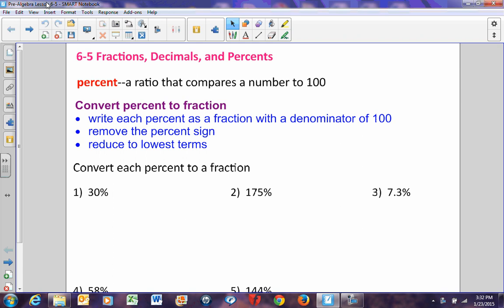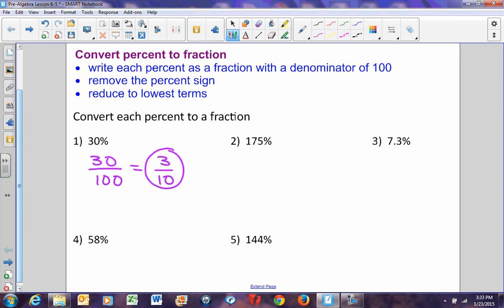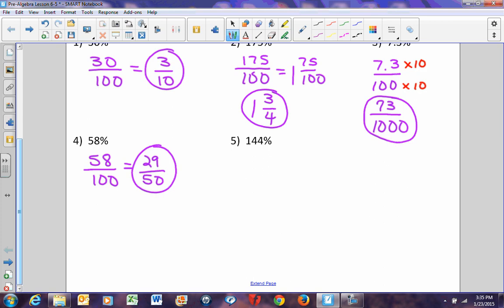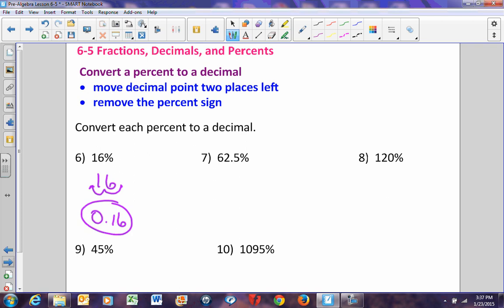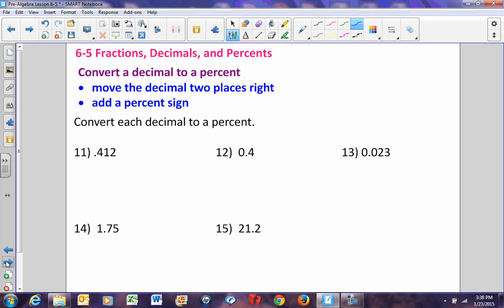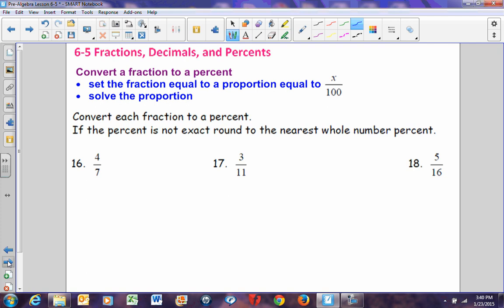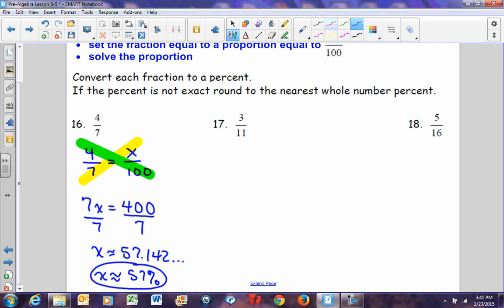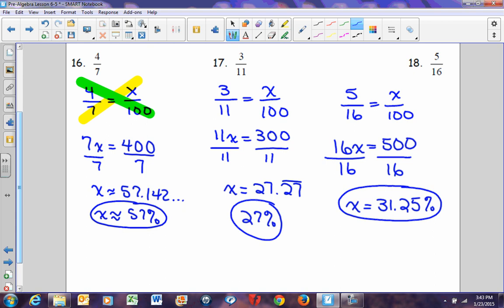Pre Algebra Lesson 6 5 Fractions, Decimals & Percents